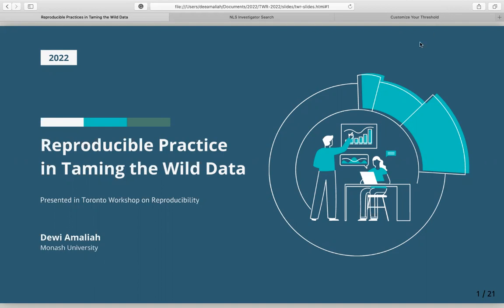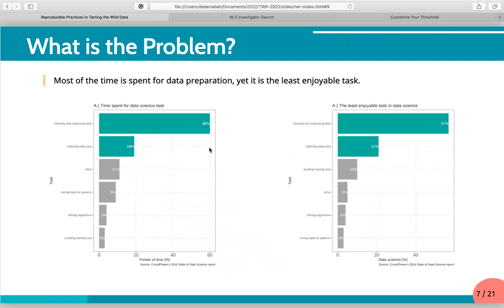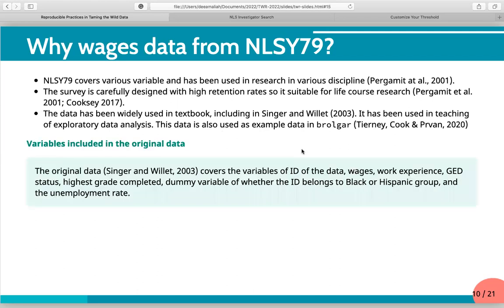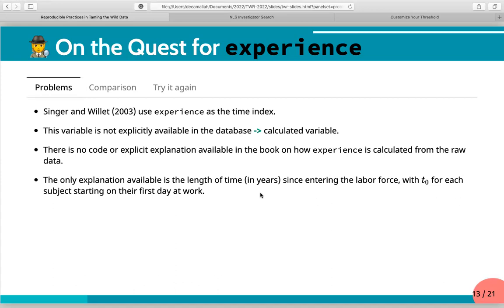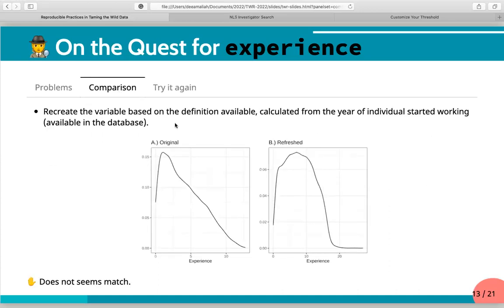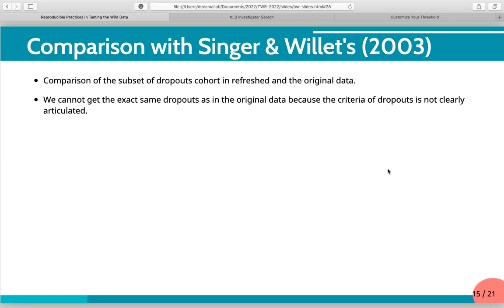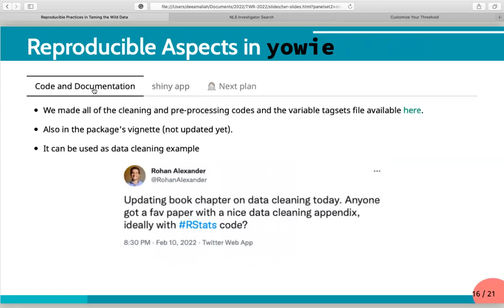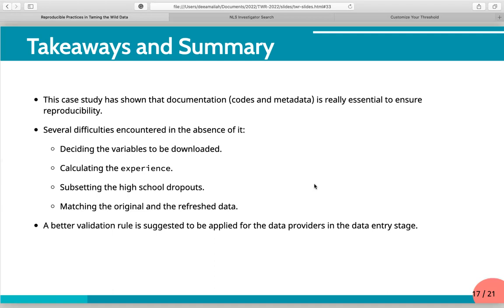2022 Toronto Workshop on Reproducibility - Dewi Amaliah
24 February 2022. Dewi Amaliah, Monash University
Title: Reproducible Practice in Taming the Wild Data
Abstract: I will talk about my experience in refreshing the wages data from the prominent survey, NLSY79, which is used as an example of longitudinal data in a textbook (Singer and Willet, 2003). The motivation of this study is to demonstrate the steps (extracting, tidying, cleaning, and exploring) and clearly articulate the decision made when data is refreshed from the raw (wild) to the textbook (tame) data. All of those steps are documented to ensure reproducibility.